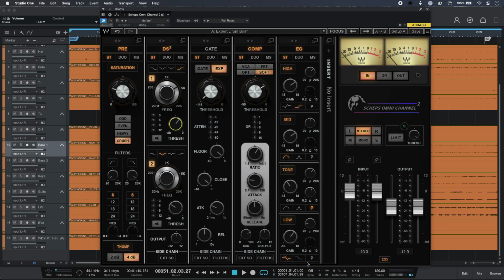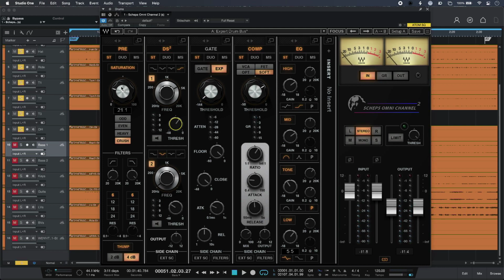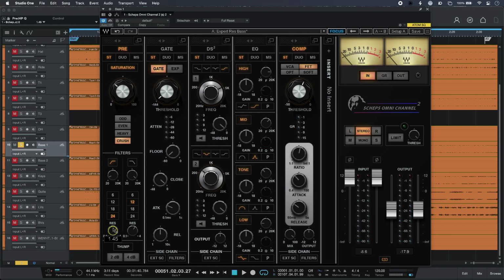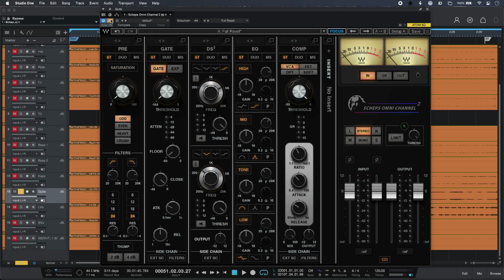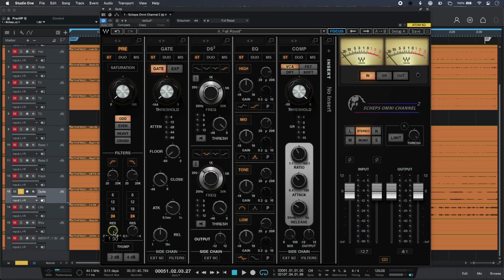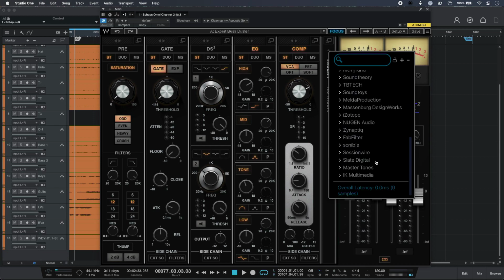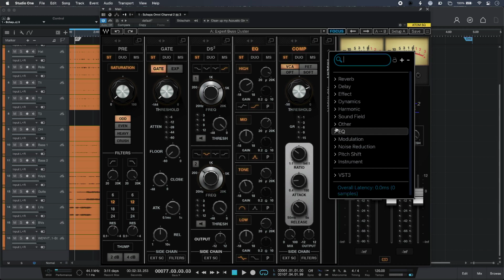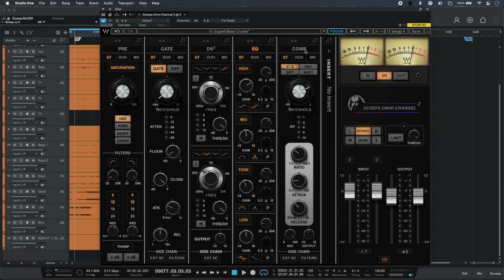Waves Scheps Omni Channel 2 First Look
The release of Scheps Omni Channel 2 sees a number of new features added to the strip of one of audio’s best known grandees. We check out its sound and the things that promise to make Andrew Scheps’ go-to even better.